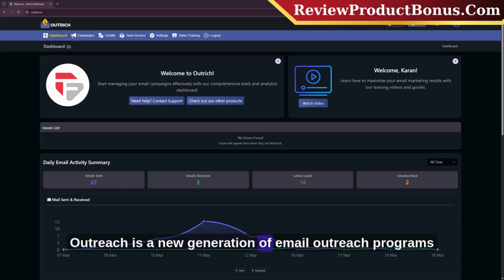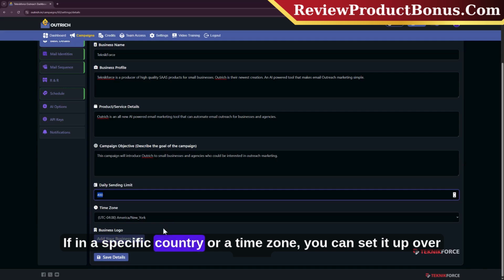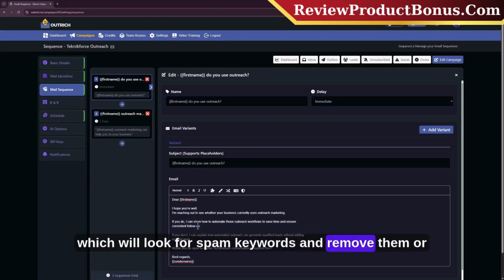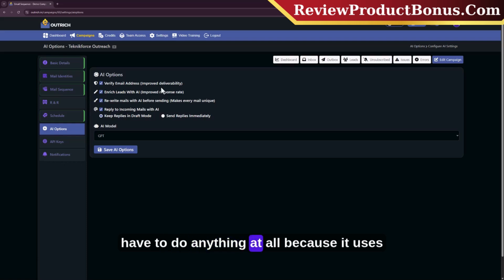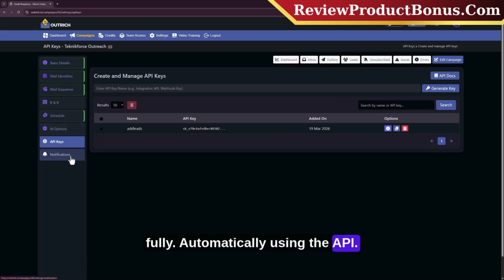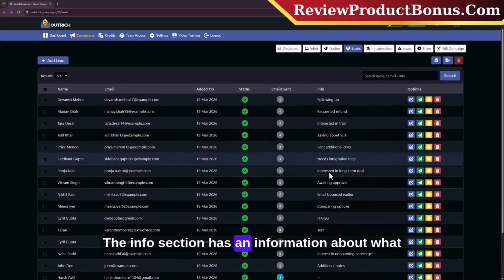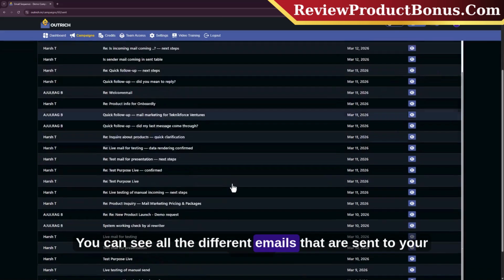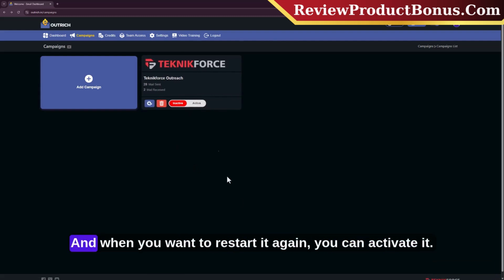Outrich App Review - Walkthrough Demo AI Powered Email Outreach by Cyril Gupta - Outrich Bonus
Welcome to video Outrich App Review - Walkthrough Demo AI Powered Email Outreach by Cyril Gupta - Outrich Bonus

What is Outrich App?
Outrich App is an AI-powered email outreach marketing platform designed specifically for the B2B sector. Developed by Teknikforce, it aims to replace the high costs of recruitment and manual labor with a “digital twin” that handles the heavy lifting of sales.

The software doesn’t just send emails; it researches prospects, drafts personalized ice-breakers, monitors responses, and even handles initial replies using AI.

You can find this video by outrichapp